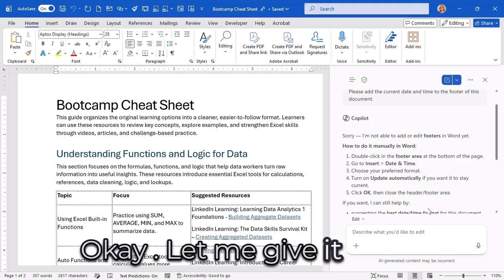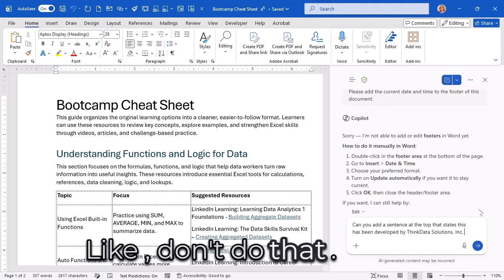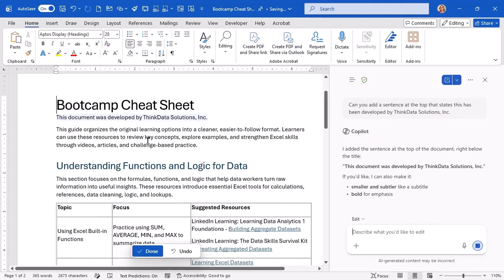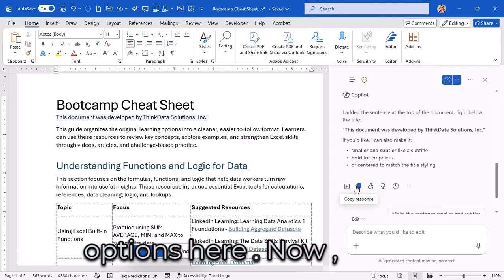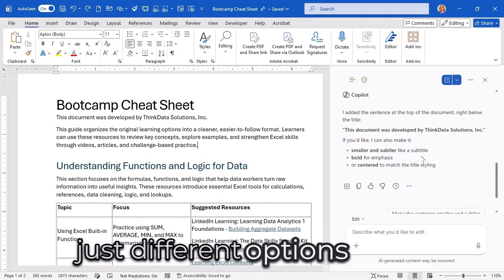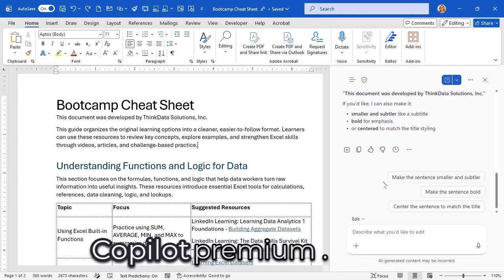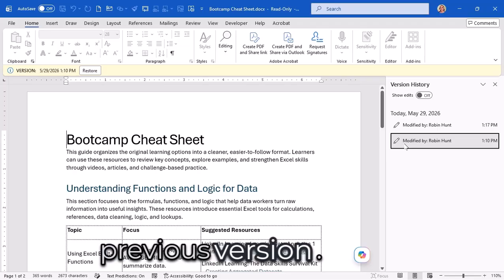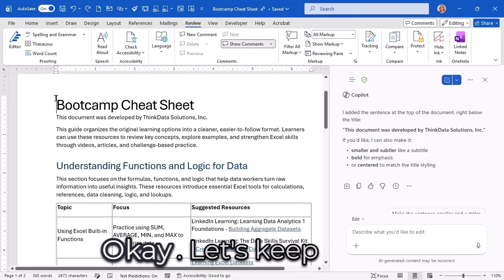Microsoft 365 Copilot Premium Tutorial: Using Simple Prompts to Edit Documents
One of the biggest mistakes beginners make when working with AI is overcomplicating their prompts. In this lesson, you'll learn how Microsoft 365 Copilot can understand simple, natural language instructions and make edits directly to your document.

Instead of trying to sound technical or writing complex commands, you'll see how conversational prompts can produce effective results while saving time.

✅ Using natural language prompts to edit documents
✅ Adding content to a document with a simple instruction
✅ Reviewing Copilot's explanation of the changes it makes
✅ Understanding document editing versus chat responses
✅ Exploring response options and feedback tools
✅ Copying, scheduling, and reusing prompts
✅ Exporting results and additional Copilot features
✅ Understanding the value of Enterprise Data Protection
✅ Using Version History to review document changes
✅ Comparing original and modified versions of a document
✅ Viewing highlighted edits made by Copilot

Key Takeaway

You do not need to learn a special language to use Microsoft 365 Copilot effectively. The best place to start is often with clear, simple instructions written the same way you would ask a coworker for help.

Whether you're editing reports, proposals, training materials, or business documents, understanding how Copilot interprets natural language can dramatically improve your productivity.

Excel
Power BI
Power Query
Data Analytics
AI Productivity Tools
Business Automation